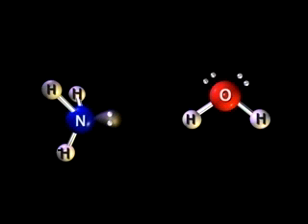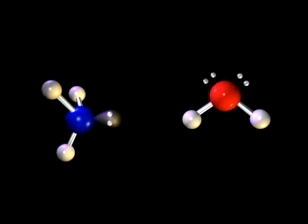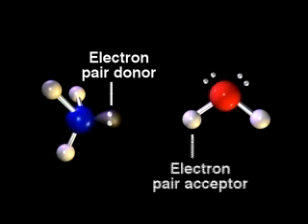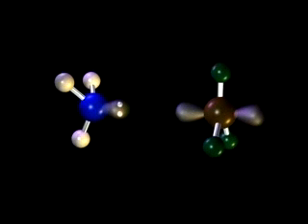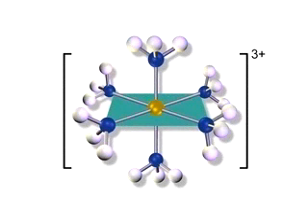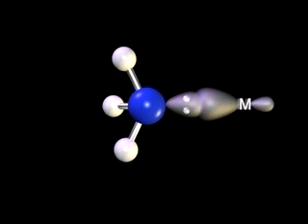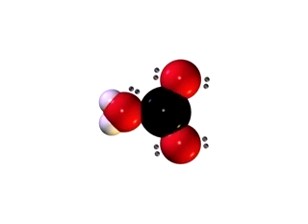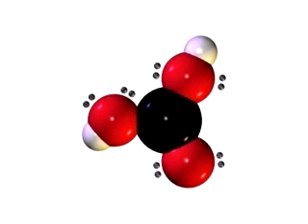Lewis Acids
Lewis acids are a challenging concept. Keep in mind that it focuses on electron movement versus protons in Bronsted-Lowry theory. This makes it more universal.